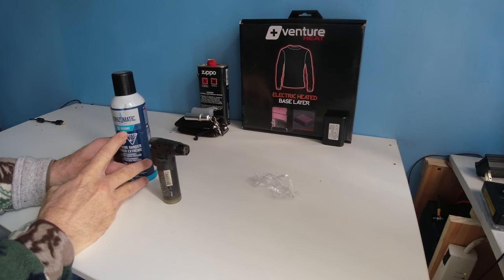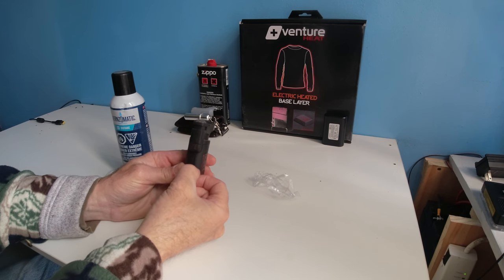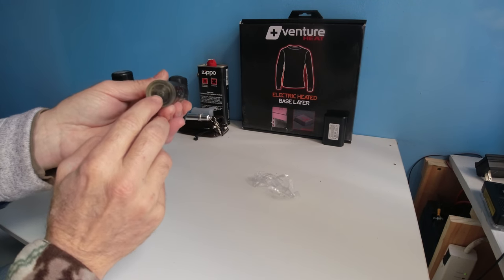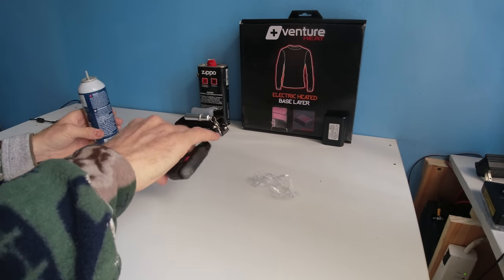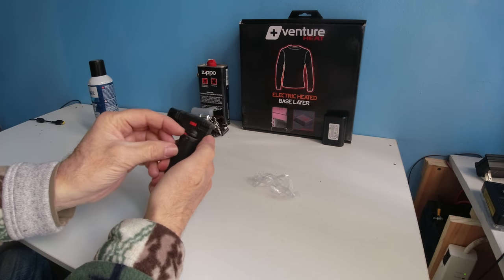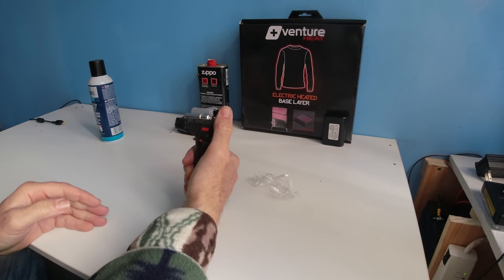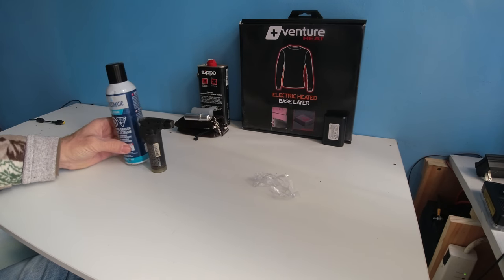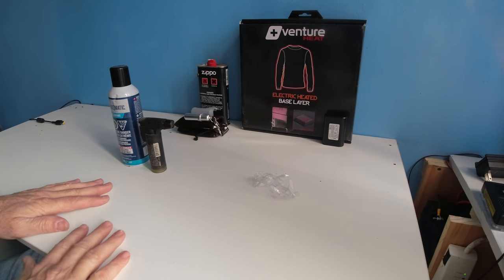Eagle torch lighter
these $5.00 lighters are great

Ohio Fred  Recommends:

□ Electronic Components
□ Hobbies:

- SUPPORT -